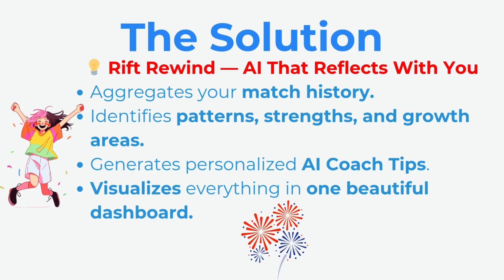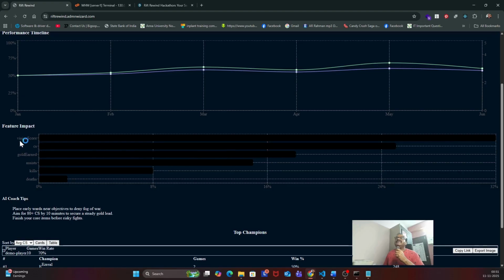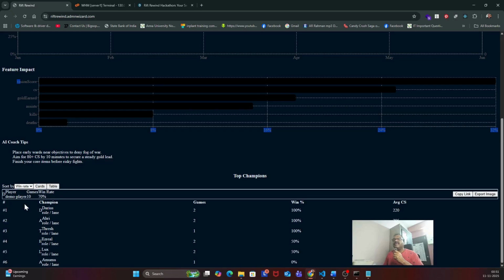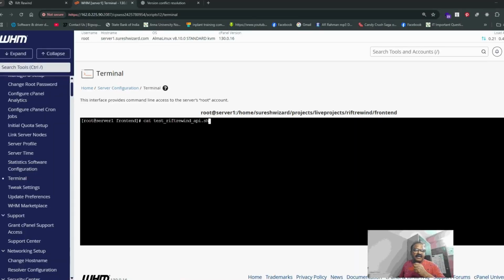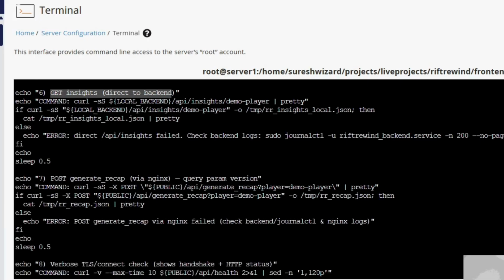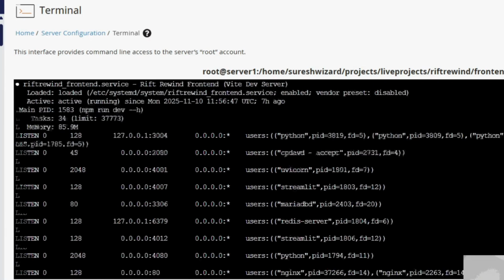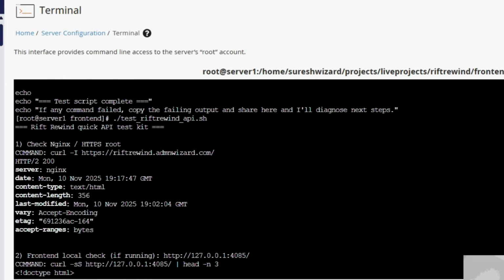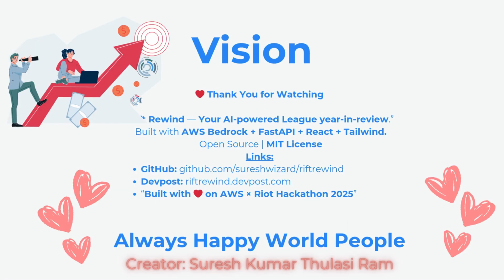Rift Rewind — AI-Powered League Recap | FastAPI + React + Nginx + SSL Full Deployment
Rift Rewind is an AI-powered analytics dashboard built for the Rift Rewind Hackathon, delivering smart insights, win-rate analysis, and automated League of Legends recaps.

In this video, we cover the complete production deployment:

• React + Vite + Tailwind frontend
• FastAPI + Uvicorn backend
• Nginx reverse proxy
• SSL with Certbot
• API health checks
• systemd services
• Production readiness

Learn how to take an AI analytics application from local development to a production HTTPS deployment.